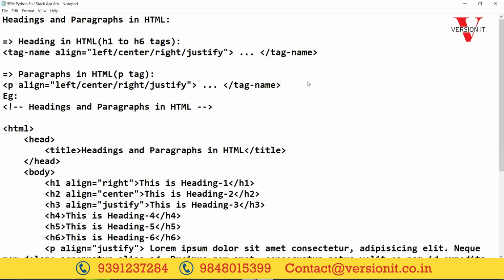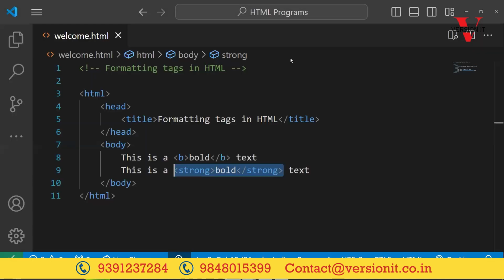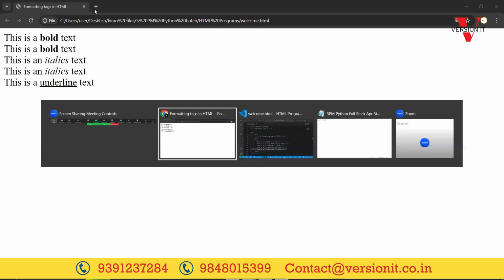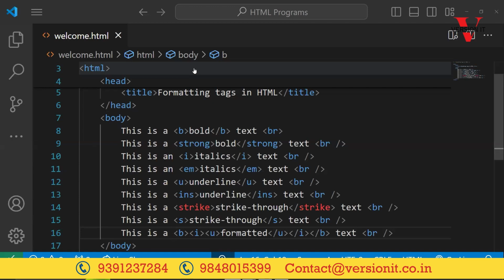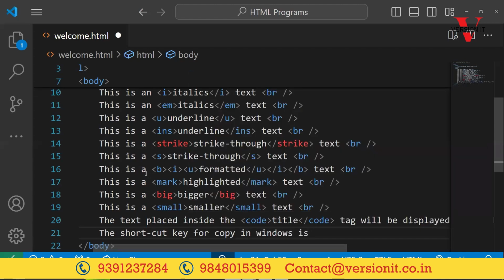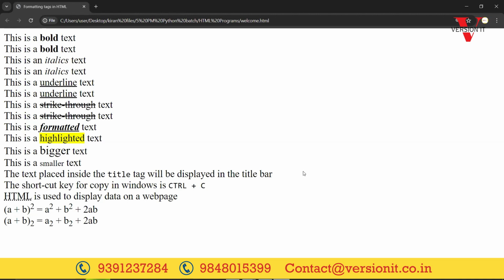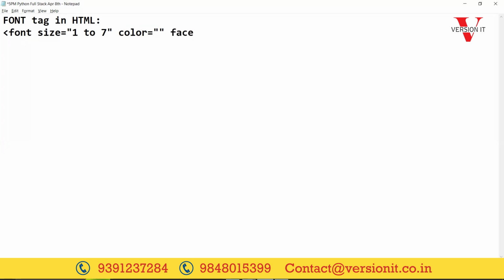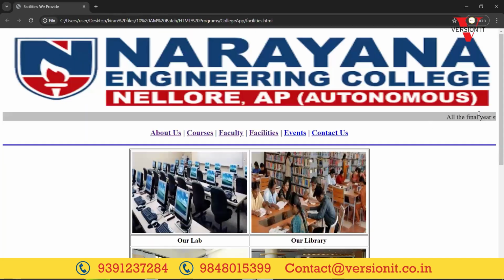HTML _ tutorials for beginners _ Class#2